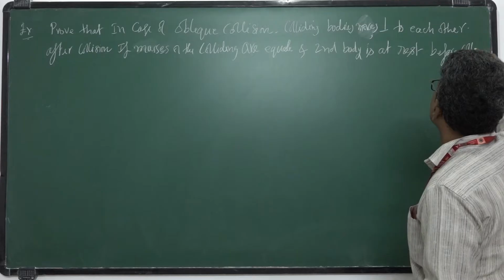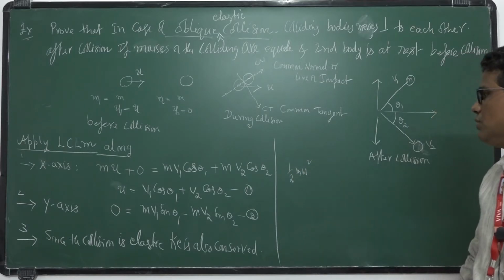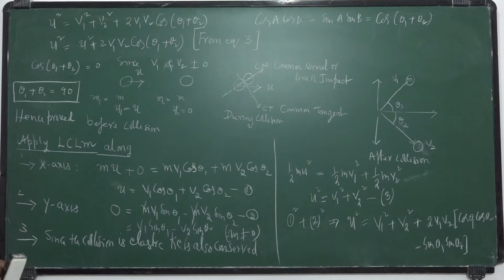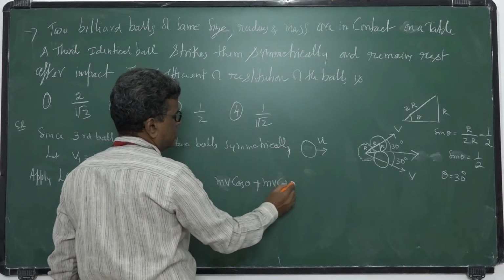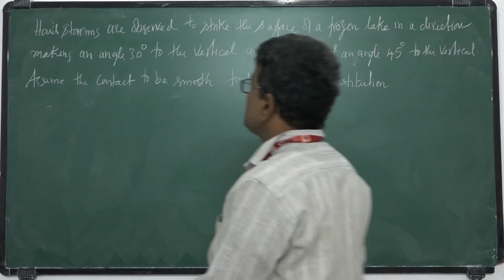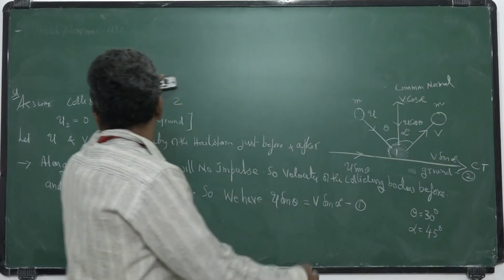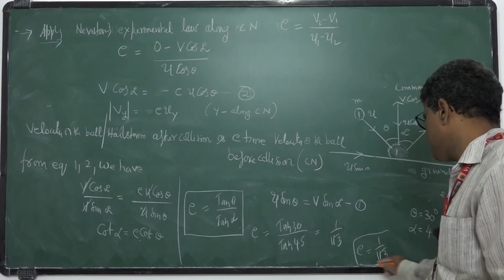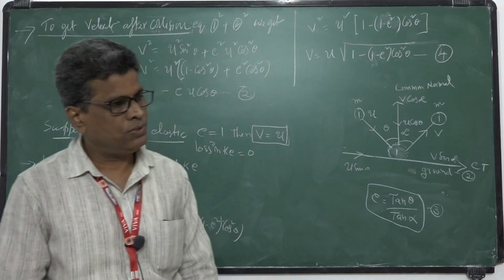11th PHYSICS WPE COLLISIONS LEC 4